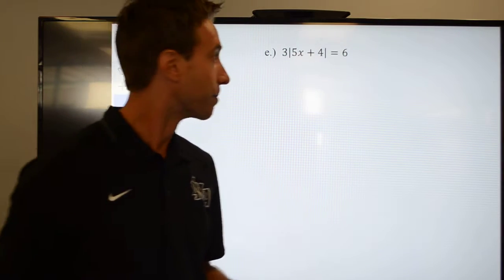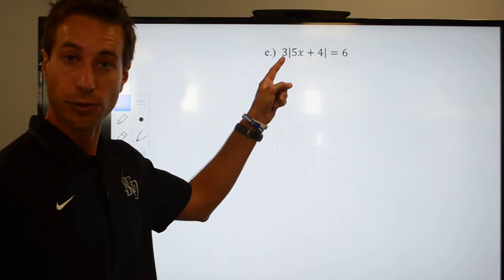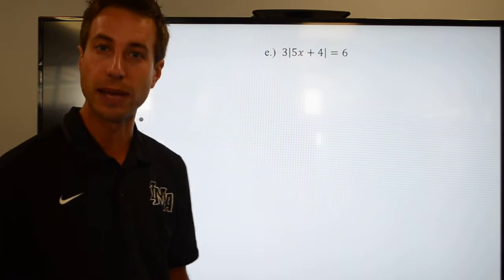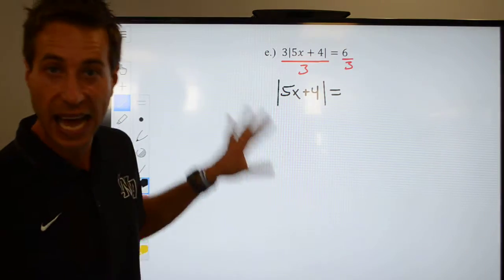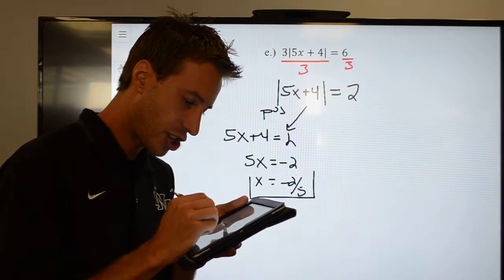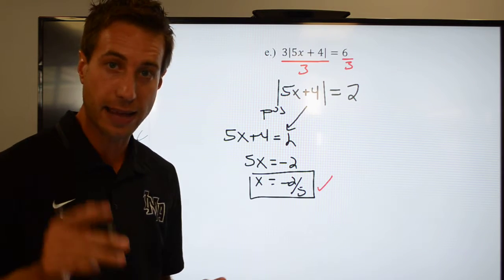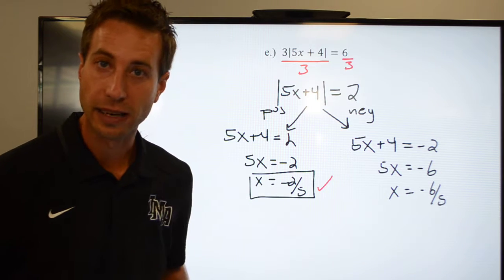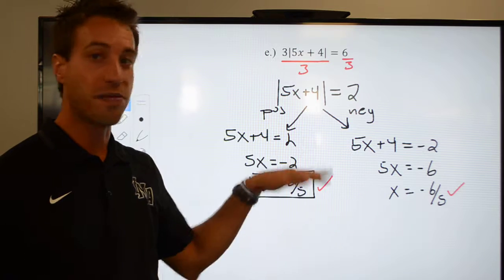Absolute Value Equations Part 6